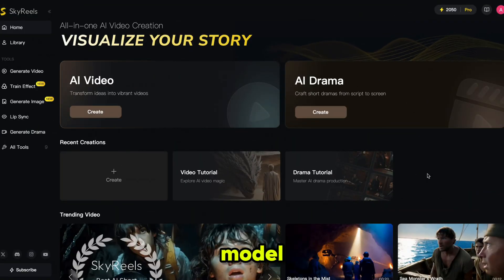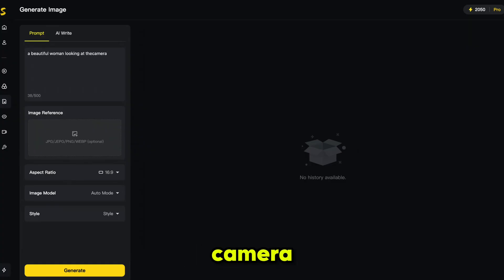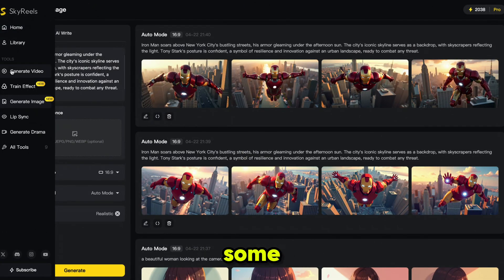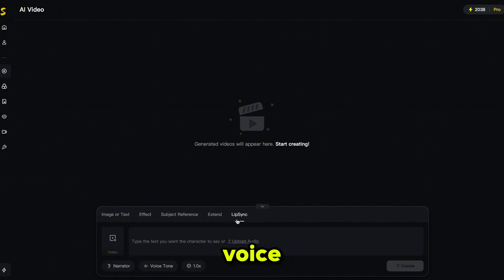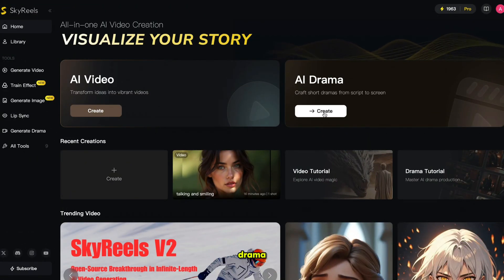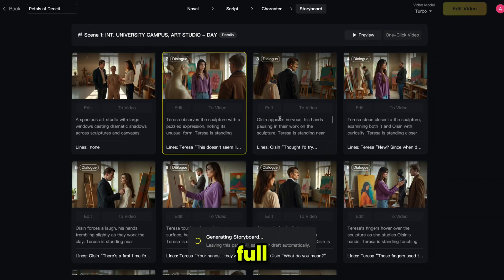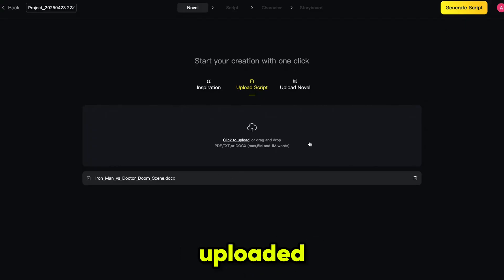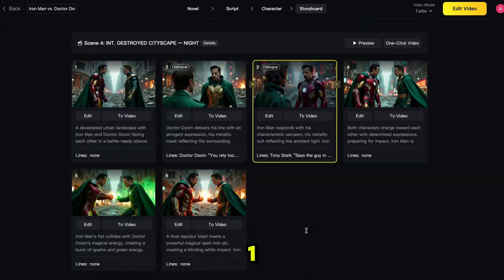This Open-Source FREE AI Tool Can Generate Long Videos | Create AI Movies, Web-series and Drama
In today’s video, I’m revealing one of the most powerful AI video creation tools of 2025 — SkyReels AI. Whether you want to create full web series, animated short films, influencer-style videos, or ultra-realistic scenes with consistent characters — this tool does it all! And the best part? It’s an open-source AI platform with a free version and no need for heavy GPU or expensive VRAM!

🎬 SkyReels AI lets you:

✅ Generate AI videos up to 30 seconds (longer than any other AI platform right now!)

✅ Create AI Dramas & Web Series with consistent faces, lip sync & full scripts

✅ Generate anime, Disney-style, Pixar, or realistic images

✅ Build characters with face consistency using reference images

✅ Access text-to-video, image-to-video, and even lip-syncing with voiceovers

✅ Use drag-and-drop storyboards and auto-script-to-video conversion

✅ Edit and export full videos like a real movie director 🎞️

🔥 AI Drama Creation Demo Included!
Watch me create two stunning videos:

One from SkyReel’s inspirational script

One from my own script generated using ChatGPT

You’ll see the whole process from image generation, style changes, character creation, scene building, and video editing — all the way to the final result!

📸 I even generated realistic Iron Man and anime-style characters using SkyReel’s image tool — and the quality blew me away. It’s like Flux AI level, but all-in-one and easier to use.

💰 If you're planning to earn money with content creation:

You can start AI short films, fan trailers, YouTube shorts, or Insta reels

Build a faceless influencer brand or create cartoon content

SkyReel AI gives you everything you need — without requiring a heavy setup!

🎁 SkyReel offers free credits on sign-up, so make sure you check it out. If you want to unlock the full potential, I highly recommend their affordable subscription plan — no other tool gives you this much value in one place.

Platform  (✅ No GPU needed / Free to Use / All-in-One AI Studio)

Chapters :
0:00 Introduction
1:28 SkyReel AI Overview
2:22 Generate Images with SkyReel
3:49 Generate Videos with SkyReel
5:32 Create 30-Second AI Videos
5:58 Create AI Drama or Web-Series
7:48 Create AI Movie or Fan-Made Trailer
9:29 AI Drama Video Result
10:42 AI Movie Result
12:03 Final Thoughts and Conclusion

More amazing AI tools coming soon on this channel!
Turn on the bell icon 🔔 so you don’t miss the next money-making secret!